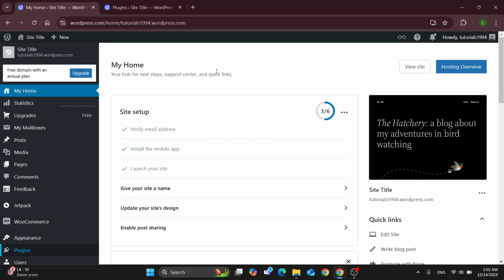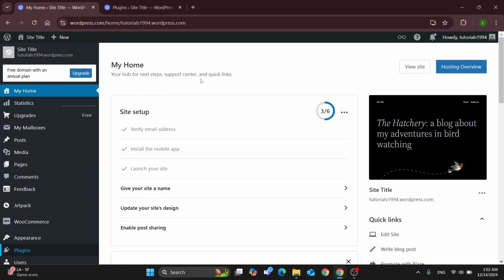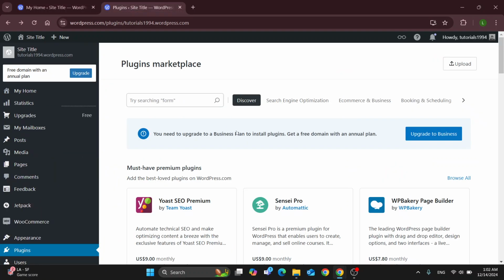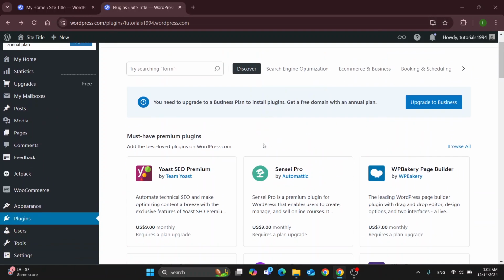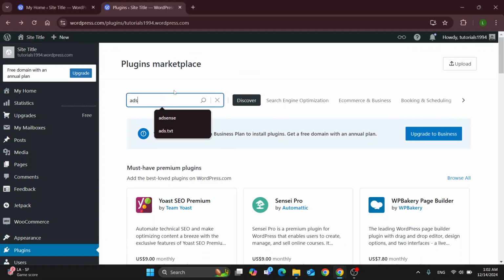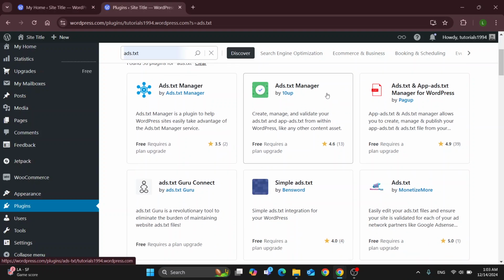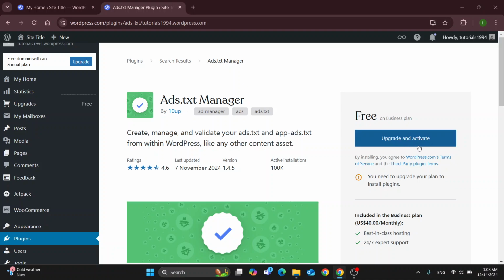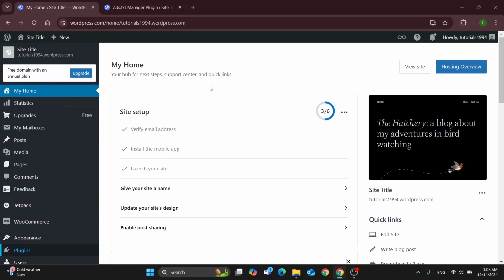How To Add Ads.Txt File In WordPress Tutorial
Today we talk about add ads.txt file in wordpress,how to add ads.txt file in wordpress,ads.txt file,ads.txt file adsense,ads.txt file adsense wordpress